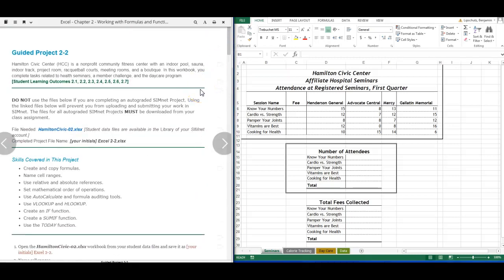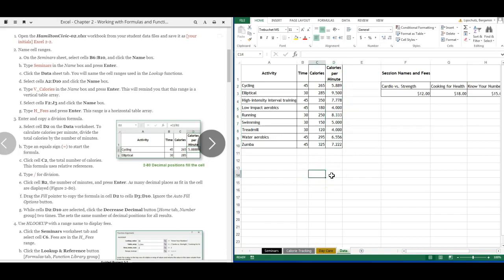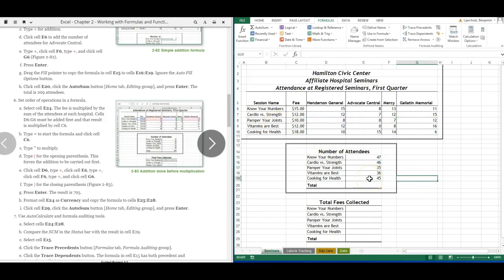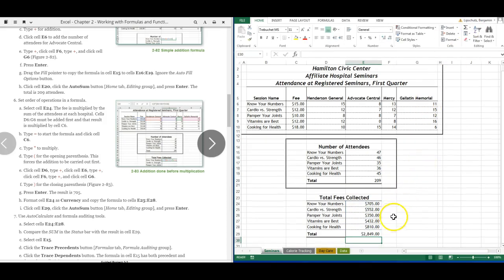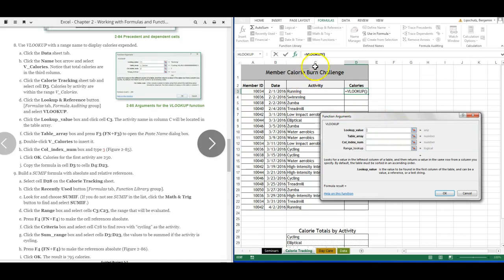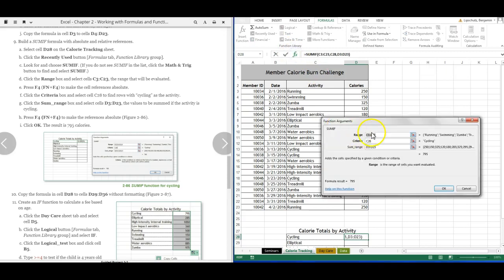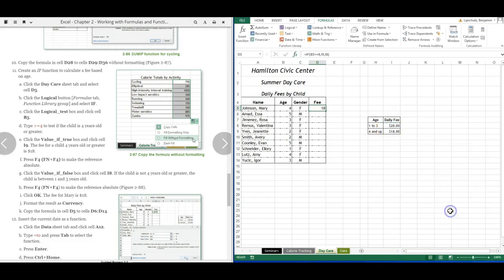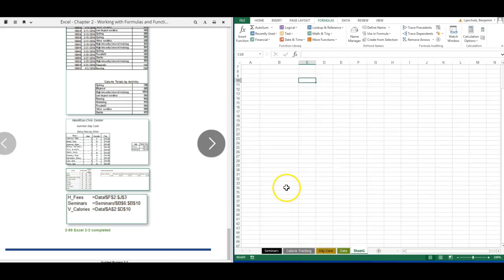BUS120 GP2-2 Walkthrough